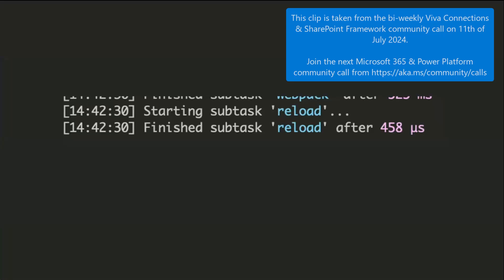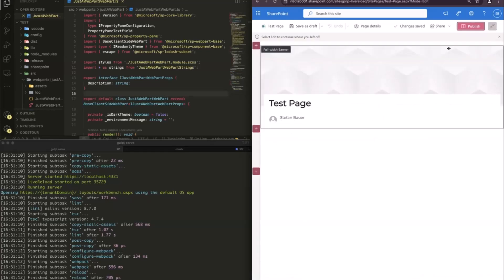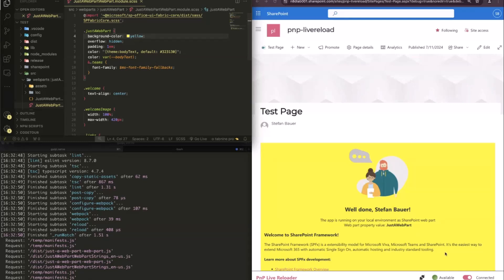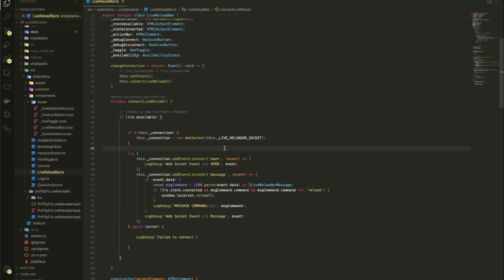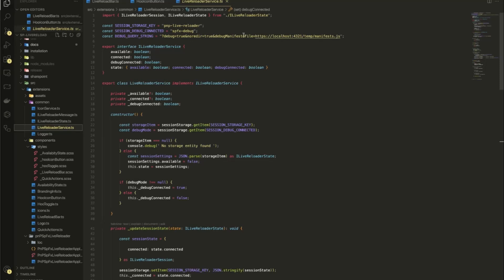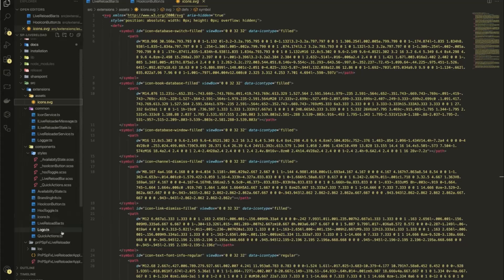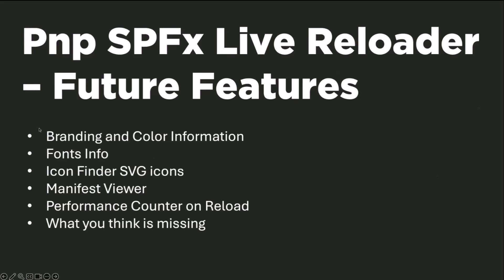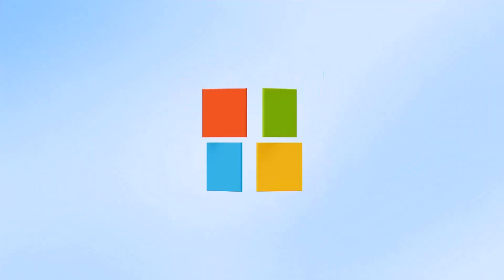How to improve dev process with hot-reloading your SPFx customizations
📺 Learn how to enhance your development process by implementing hot-reloading for your SPFx customizations. Stefan Bauer walks you through the techniques to streamline your workflow and improve efficiency.

📽️ This demo is from the from the bi-weekly Microsoft 365 & Power Platform community call July 11, 2024